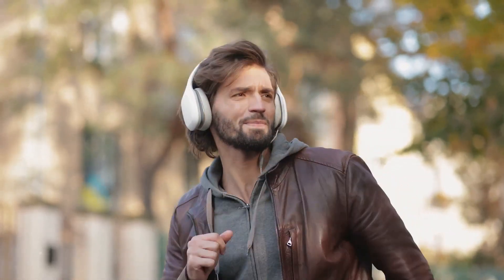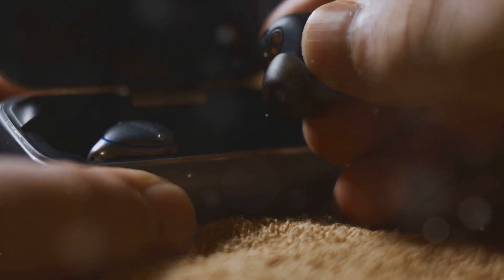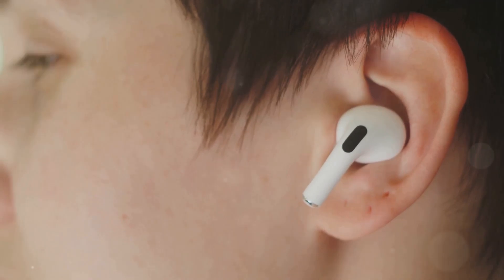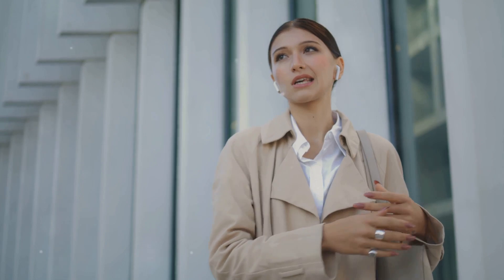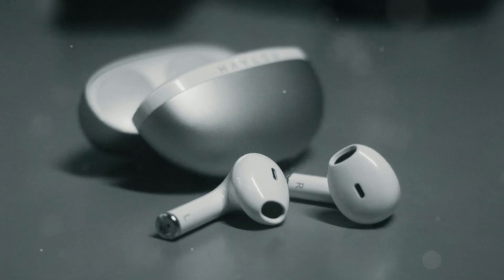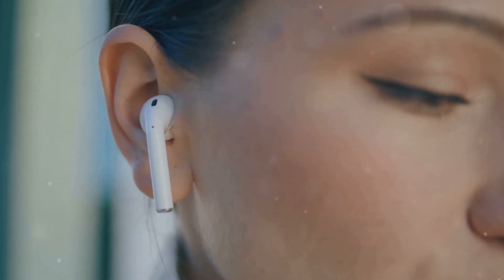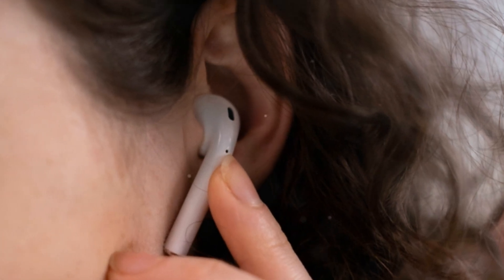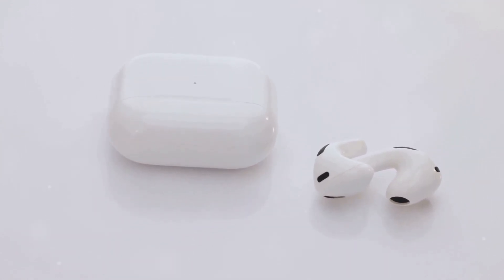Nothing Ear Open Review: Crushing AirPods?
I'm a tech enthusiast with years of experience! Find out more at JSLXMD.com